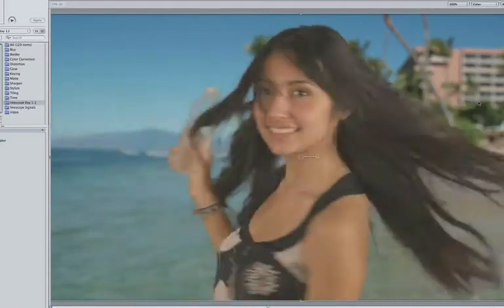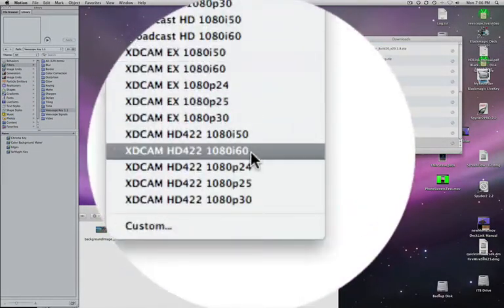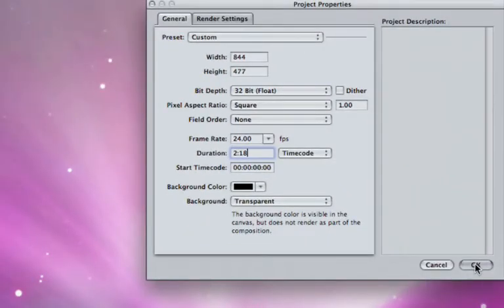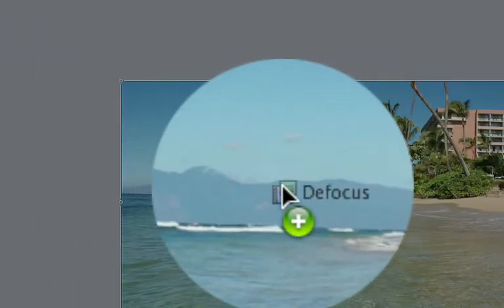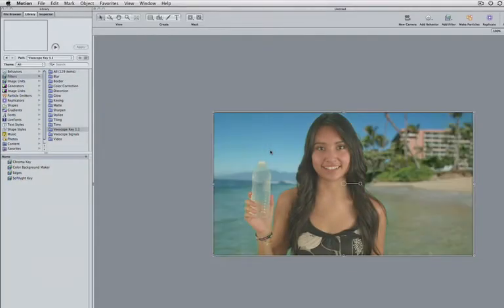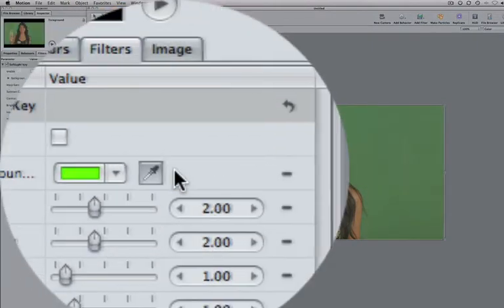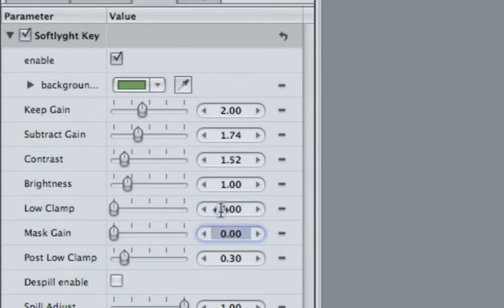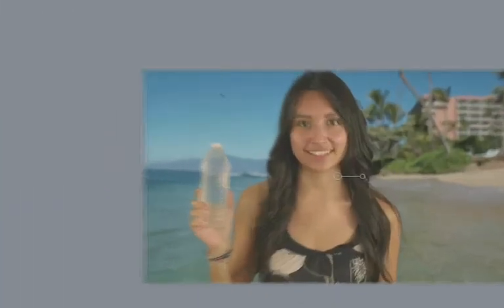Keying In Motion using Veescope Key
How to Chroma Key a green screen shot in Apple's Motion using Veescope Key